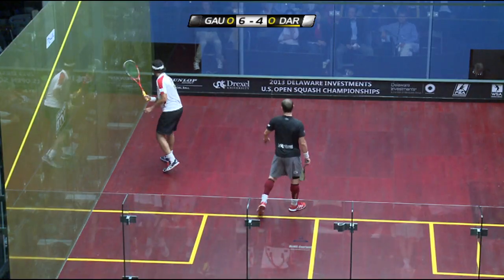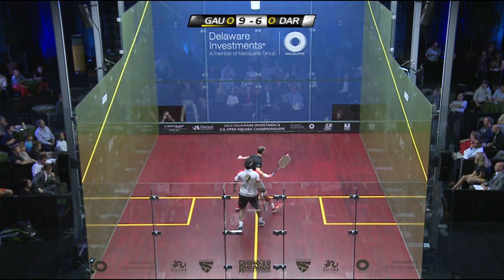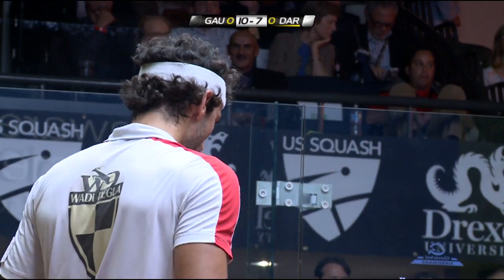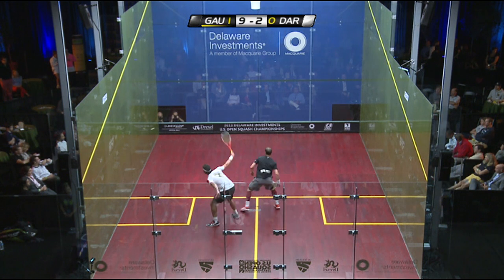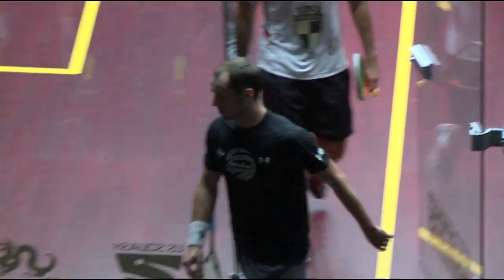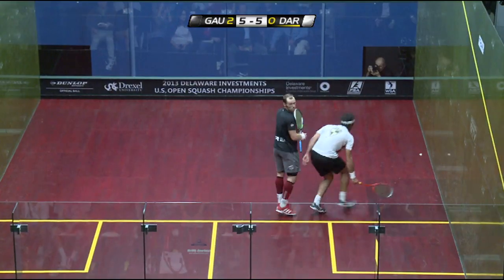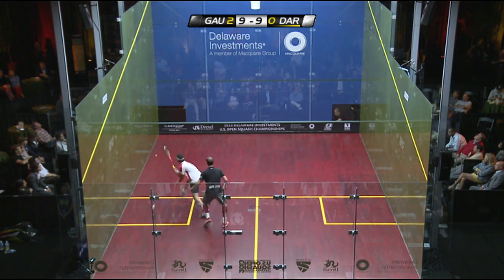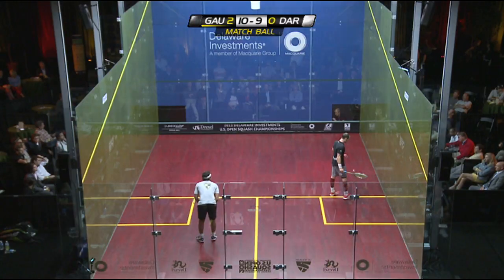Squash : 2013 Delaware Investments U.S. Open PSA SF roundup Gaultier v Darwish